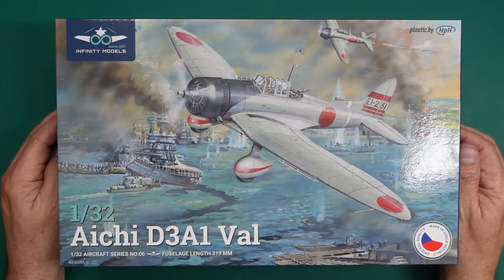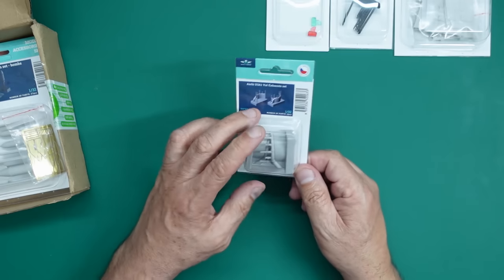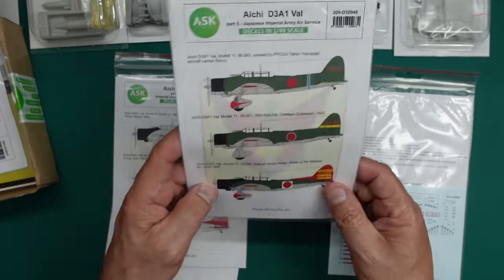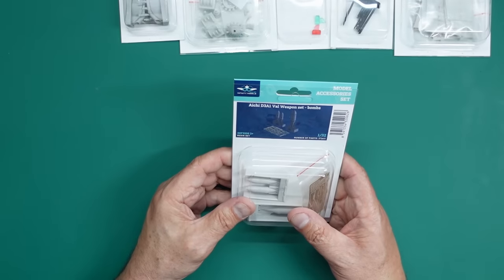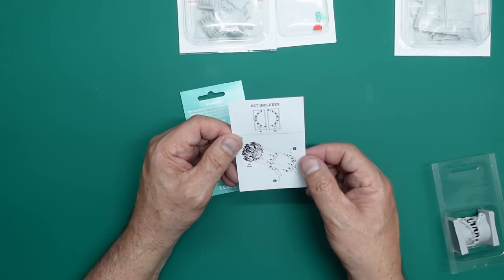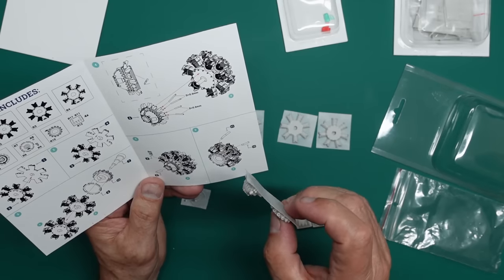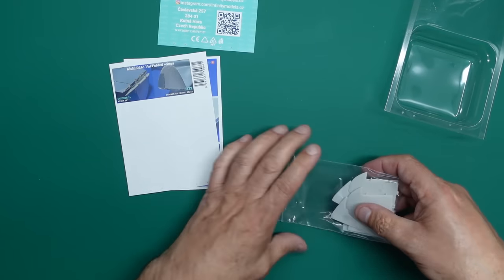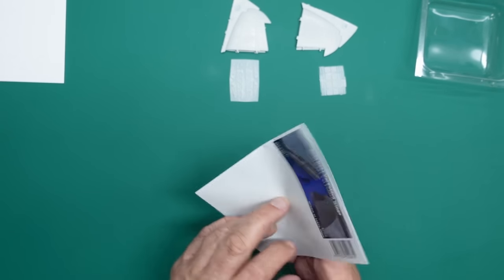A boat load of Aftermarket for the 1/32 Infinity models Aichi.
A good look through Masks, decals, resin, 3 d printed parts, etch and seatbelts for the Aichi D3A1 Val from Infinity models.